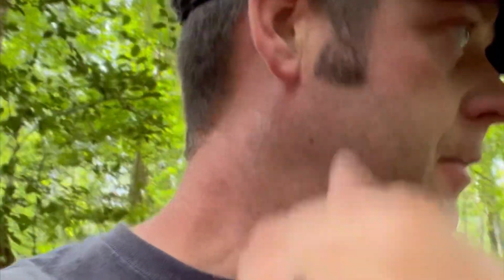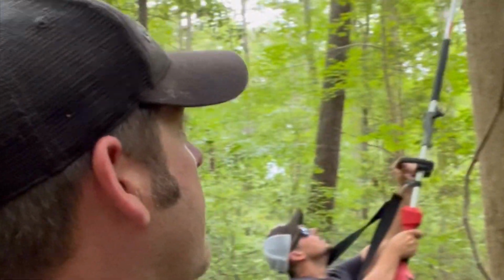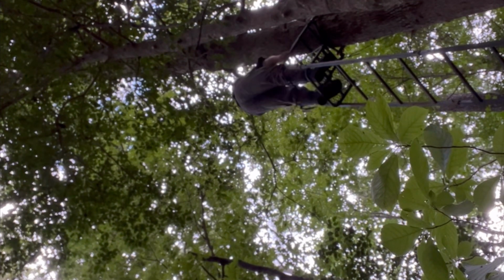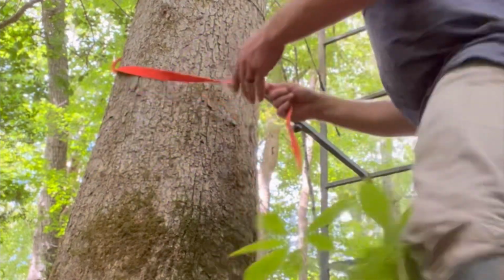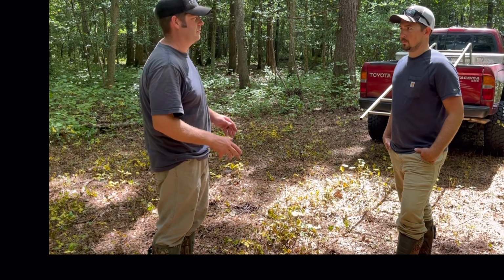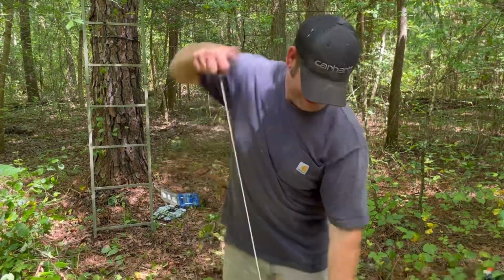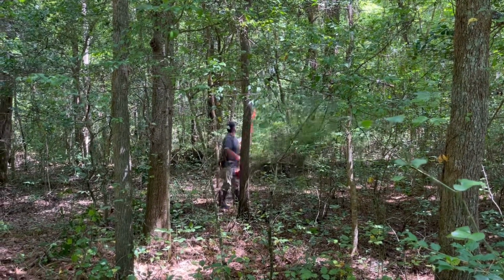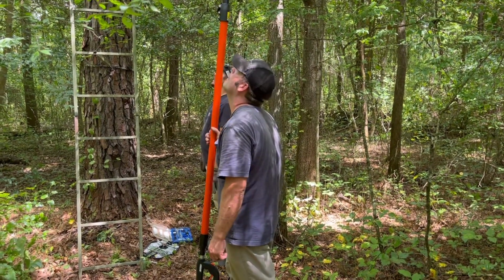Treestands and Shooting Lanes-Getting right for the 2022 Va deer season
Join me and a very good buddy of mine as we move a set and hang a new set in southern VA. We will have a few tips and tricks that may also work for you. We will also discuss why we chose the spots to hunt and what makes us choose a certain tree, but only briefly. Good Lord willing we will have many more videos in the future to come getting more in detail on those subjects and many more. We are getting things right for the upcoming 2022 deer season. It is approaching fast!